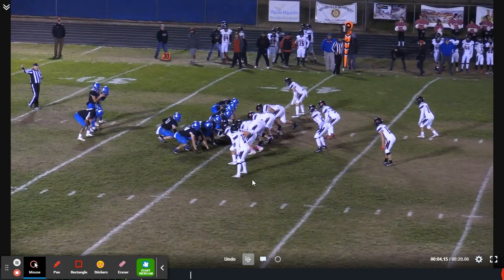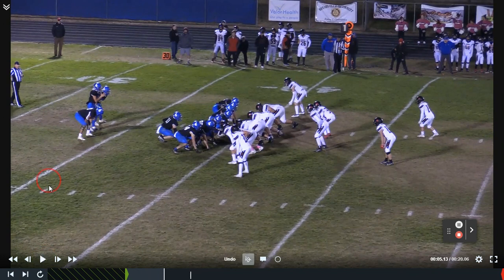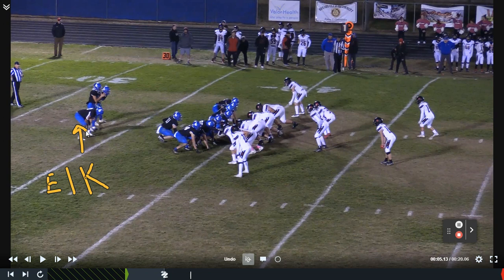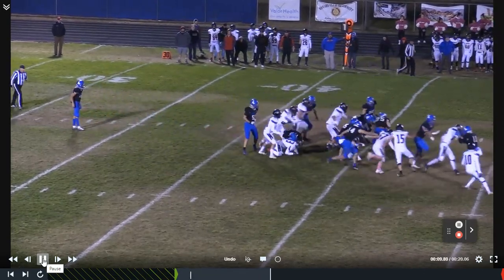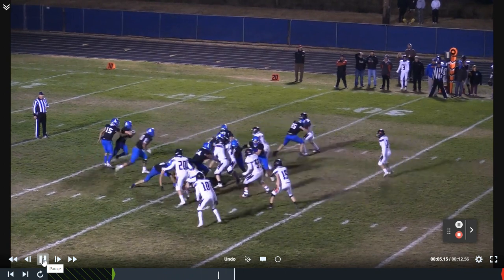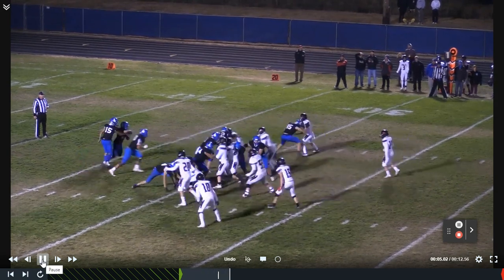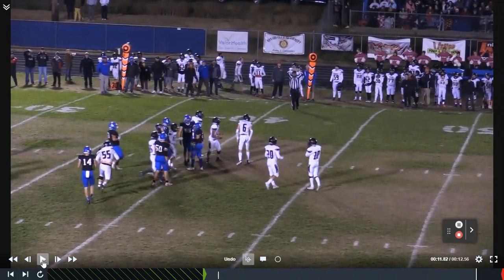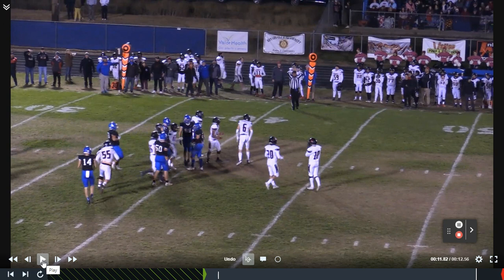Formations with the 'Elk' Back - The Surface to Air System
Rich Hargitt, Head Coach at Emmett HS (ID) and Lead Consultant at The Surface to Air System discusses using bigger bodies from the defense to supplement his personnel on offense, aka, The Elk Back.

Click here for more information on the Surface To Air System

Purchase the Playbook!